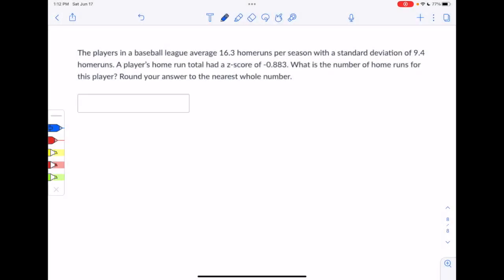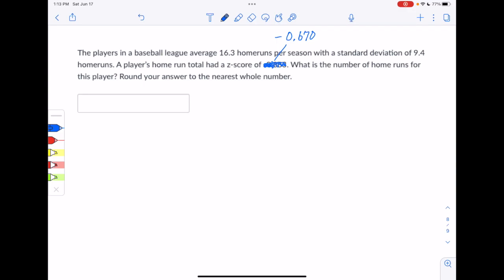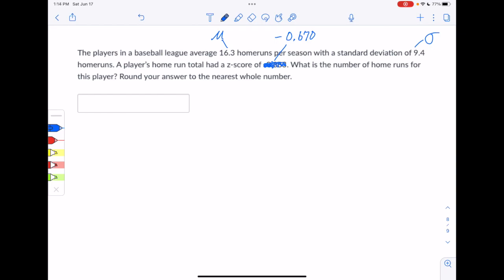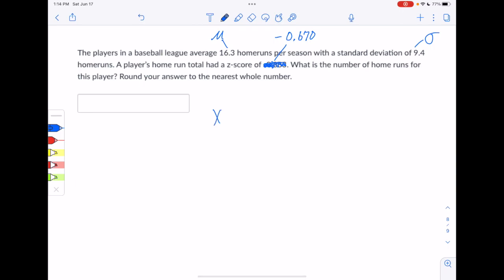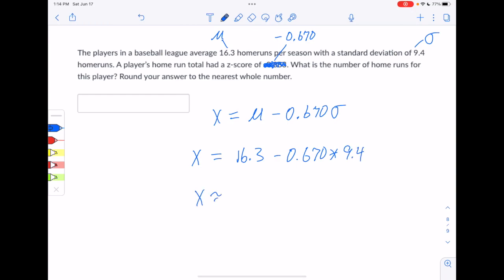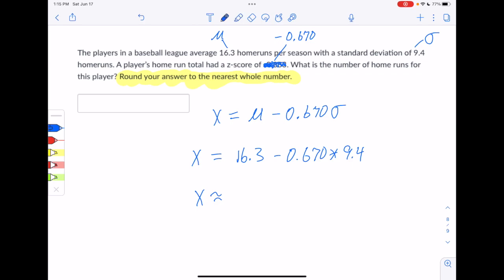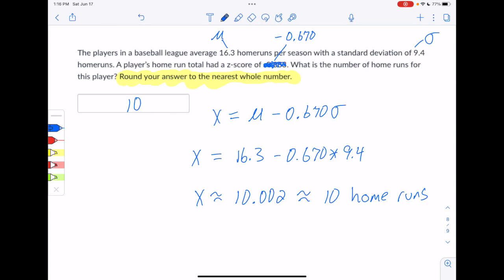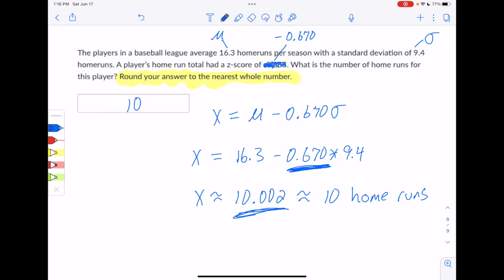MTH 43 HW Quiz 3-5-14